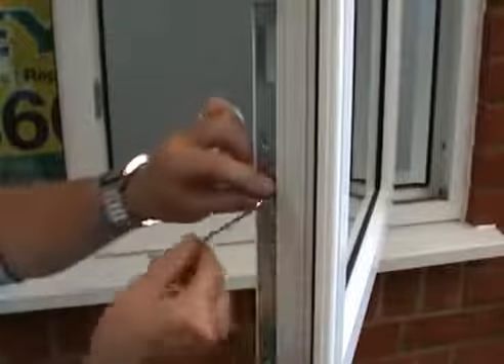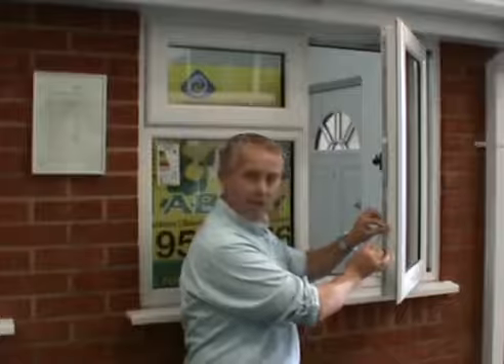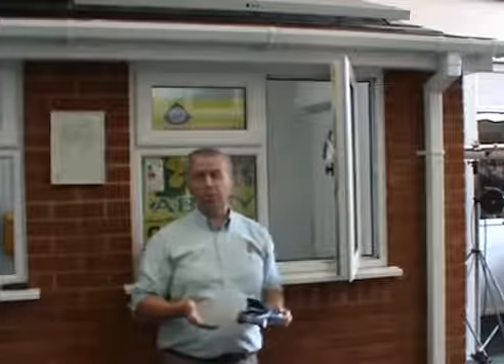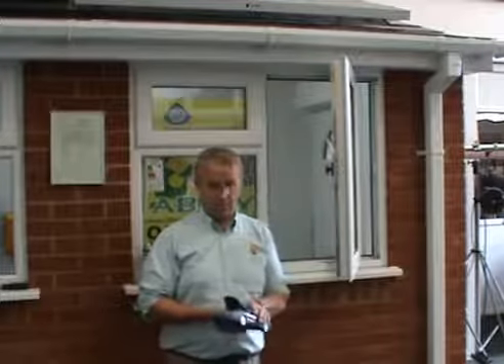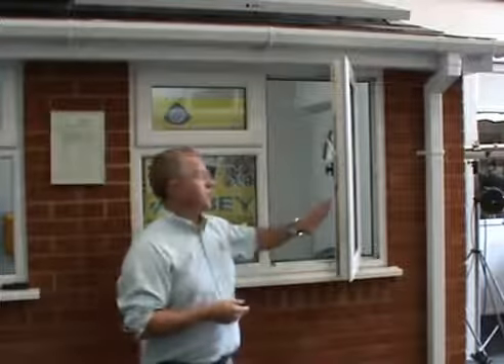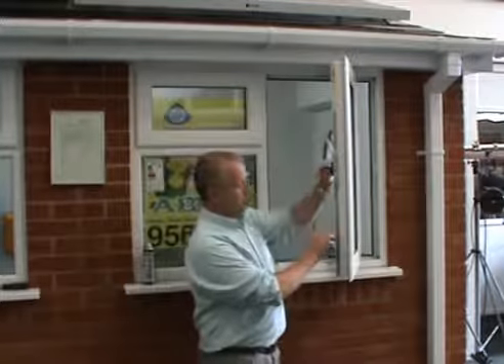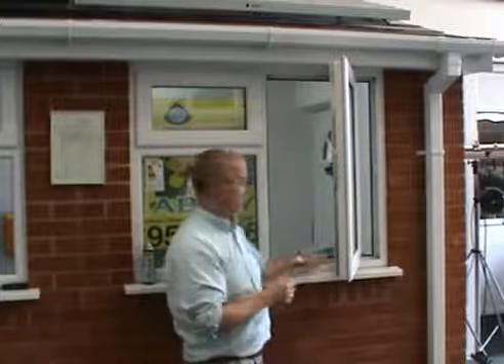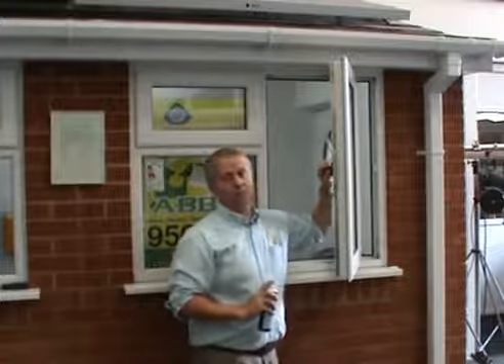Maintenance of a Double glazed PVC window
Abbey Windows show us how to properly maintain your uPVC windows to increase their lifespan.

R9 Windows - Residence Collection Windows is a luxury brand of double glazed windows offering a sophisticated and elegant style. Your cottage-style windows are fully customisable, so you’ll be sure to find the perfect windows to suit your home. Period ironmongery, Georgian bars and monkey-tail handles are available to enhance the authentic look and feel of your new premium lifestyle windows.

We work to ensure you benefit from an outstanding value for money, and that your home and property performs to the highest levels, making our installations cost effective too.